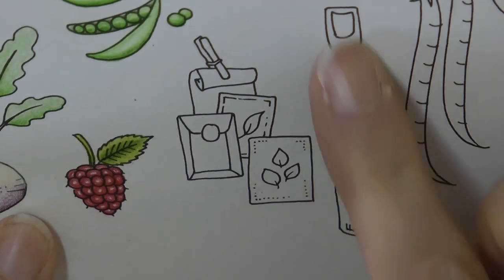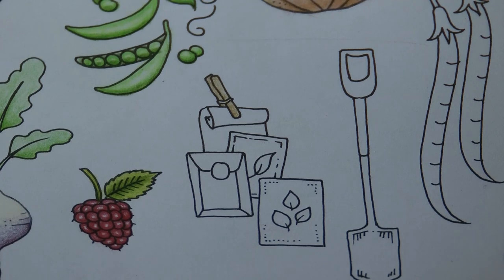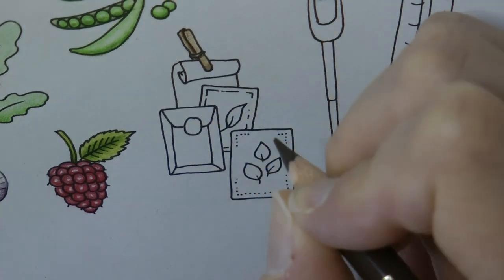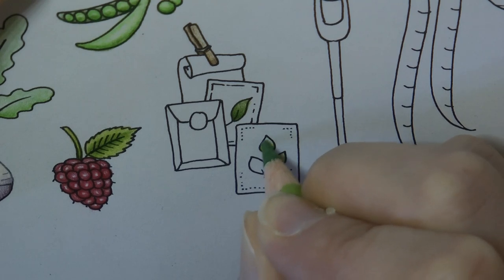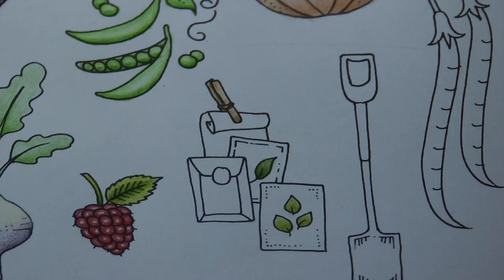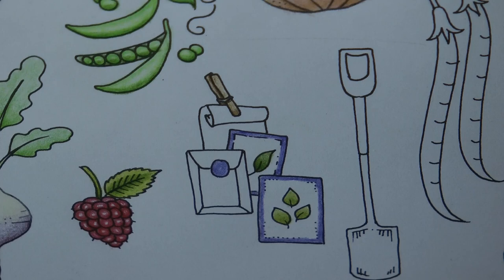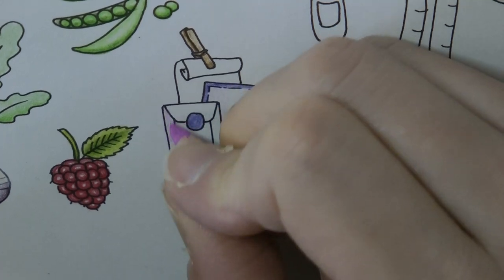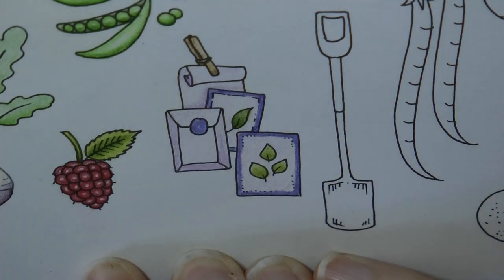Adult Colouring Tutorial Seeds - from Worlds of Wonder by Johanna Basford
This is a video tutorial showing how I coloured the seeds from Worlds of Wonder by Johanna Basford. The materials I used are listed below:

🌻🌻 Faber Castell Polychromos pencils used:
119 Light Magenta
138 Violet
167 Permanent Green Olive
168 Earth Green Yellowish
234 Cold Grey V
280 Burnt Umber
182 Brown Umber

🎥🎥 Items that I use to film:
Camera –